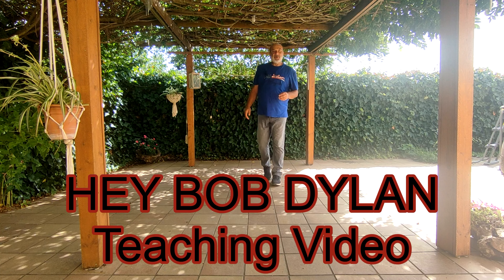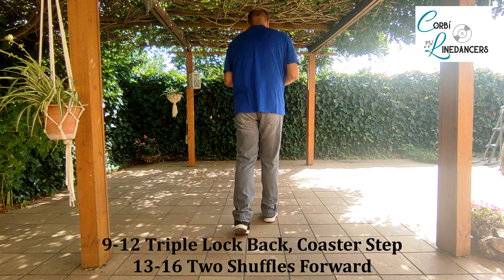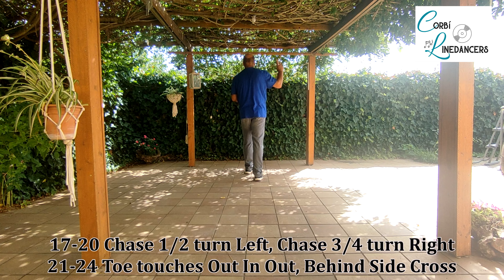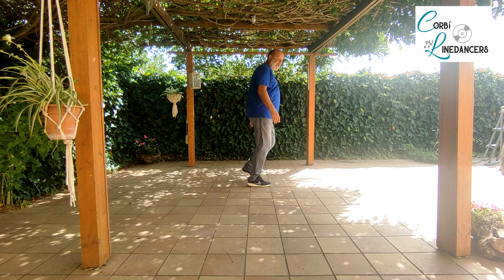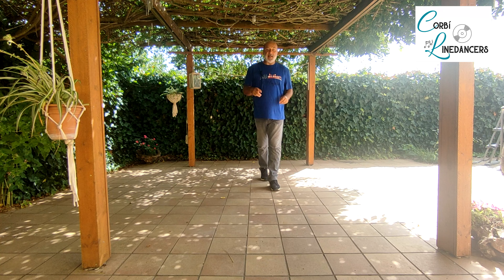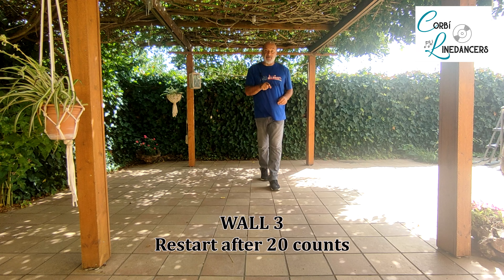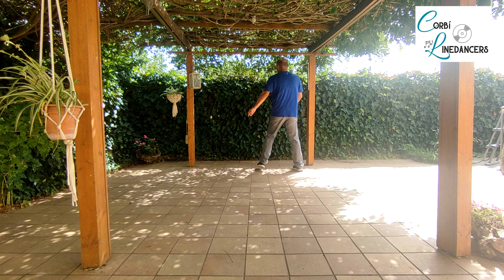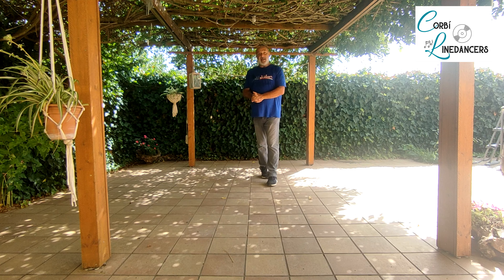Hey Bob Dylan LINE DANCE ( Teaching Video)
🌟Llegeix la descripció per a més informació

HEY BOB DYLAN
Dancing Video:

Counts: 32 - Walls: 4 - Level: High Beginner
Choreo by: Rafel Corbi (CAT) - September 2023

Recorded in: Vilobí d'Onyar ()Catalonia) by Corbi Linedancers (September 2023)

No oblidis subscriure't!

☕️Invite us a coffe / Convida'ns a un cafè!

😁Comparteix el vídeo a les teves xarxes socials si t'ha agradat!
😁Share the video on your social networks if you liked it